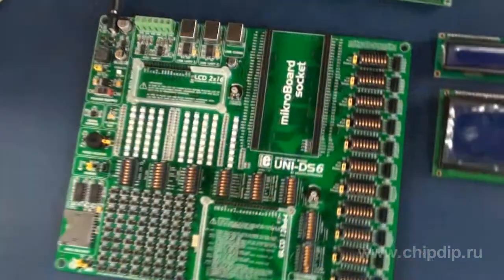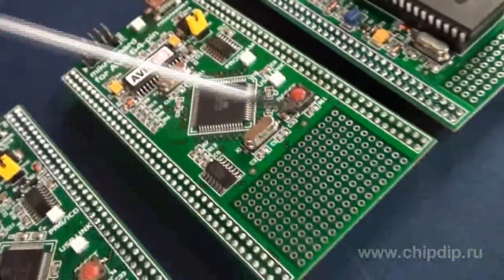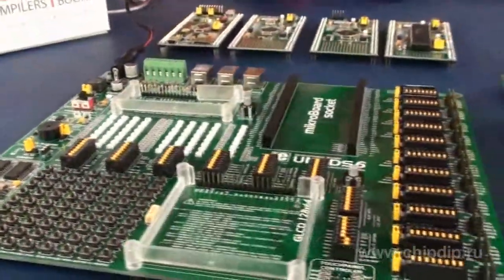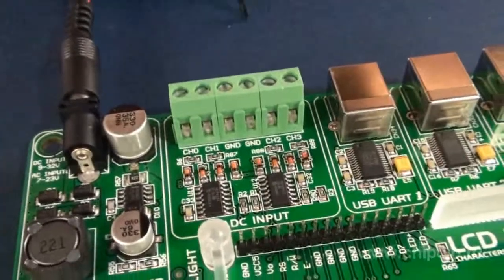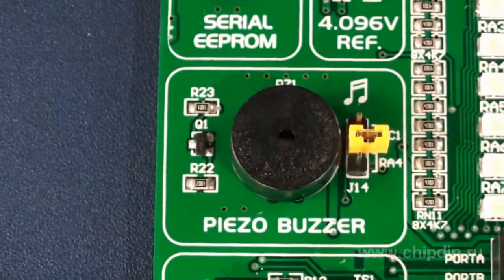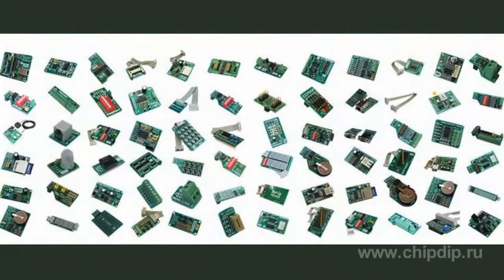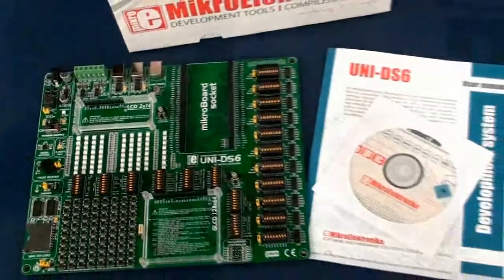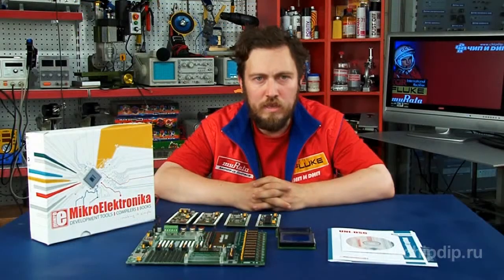ME-UNI DS6 Universal Debugging Board. Review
ME-UNI DS6 Universal Debugging Board. Review       The ME-UNI-DS6 is a universal debugging board (laboratory bench) by mikroElektronika that is designed for testing of PIC, AVR, 8051, ARM, PSoC and dsPIC microchips.       The well-developed debugging board includes a universal seat for mounting one of the mikroBoards. Apart from the target chip, each such board comes with an embedded programmer, voltage regulator, dump circuit, a USB slot and a development area.       These products can be used as independent platforms and can be integrated into any other end device. The main board itself comes with a great number of various data input and output devices, and a flexible system for communication of such devices with the mikroboard.       The input devices are represented by the buttons connected to all the chip port lines, the MMC/SD data storage, DS18S20 temperature sensor and a 12-digit 4-channel ADC MPC3204.       As for data display, the board is supplied with light-emitting diodes at all the microcontroller's port lines, and pin connector footprints for mounting an alphanumeric and graphic LCD.       The piezoelectric radiator will help add a sound alarm to your device. 2 USB-UART bridges are installed for bidirectional exchange. All the micro controller port lines are connected to eleven 2x5 pin headers. You can connect over 120 accessory boards to these pin headers. Such accessory boards help extend the range of peripheral devices.       The serial EEPROM 24LC01 allows retaining the configuration of your device and other startup parameters. The delivery set includes the following components: the board itself, the documentation for the board, as well as a CD, which includes examples of mikroBasic Pro, mikroPascal Pro, mikroC Pro programs for controlling external equipment.       All the required information and software are available on the manufacturer's website.       The ME- UNI-DS6 is a perfect universal tool for study classes and laboratories, as well as for individual studies of chips of various architectures and manufacturers.